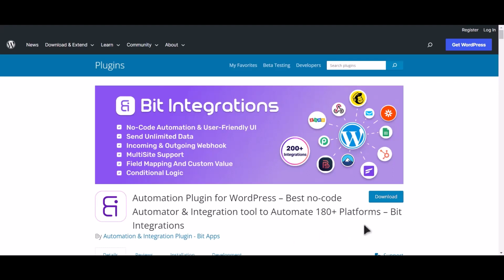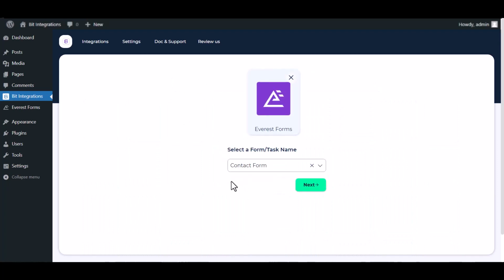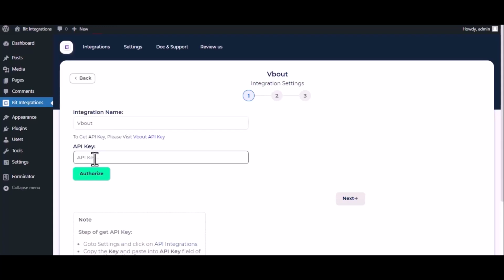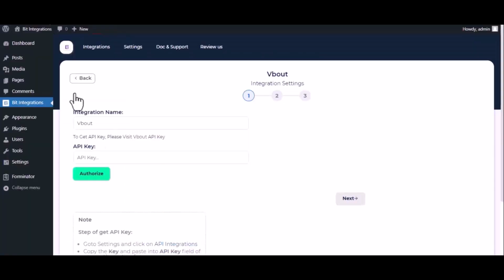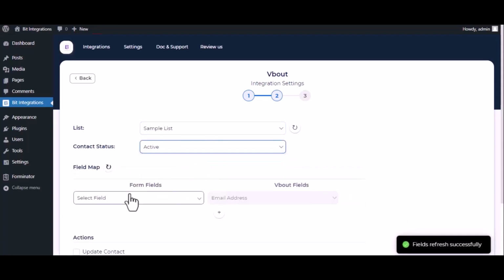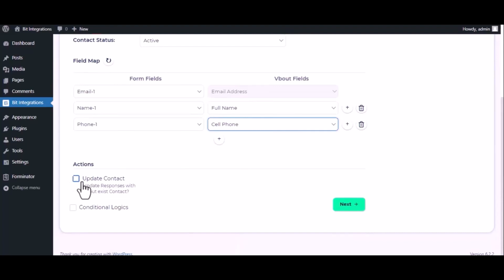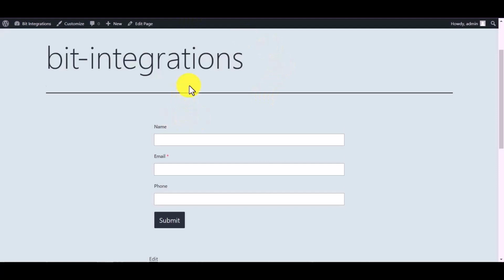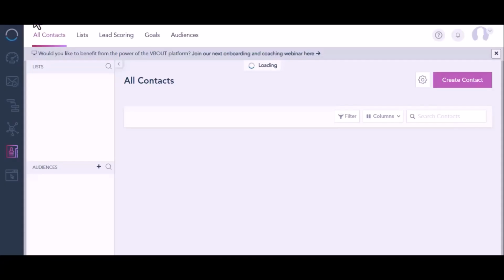Integrating Everest Forms with VBOUT | Step-by-Step Tutorial | Bit Integrations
Discover the seamless integration between Everest Forms and VBOUT using the powerful Bit Integrations WordPress plugin in this informative video. Elevate your email marketing campaigns by connecting your forms with VBOUT and optimize your subscriber management and campaign automation.

📋 Join us as we showcase the integration of Everest Forms with VBOUT using the Bit Integrations plugin for WordPress.
🔗 Seamlessly connect Everest Forms with VBOUT to streamline your form submissions and enhance your email marketing efforts.

Key highlights of this video:

✅ Learn how to effortlessly integrate Everest Forms with VBOUT using the Bit Integrations plugin, allowing you to capture form data and automatically sync it with your VBOUT account.

🚀 Bit Integrations Free Version: Get started with integrating Everest Forms with VBOUT by downloading the free version of Bit Integrations from the WordPress plugin directory:

💼 Upgrade to Bit Integrations Pro: Unlock advanced features and maximize the potential of your Everest Forms and VBOUT integration. Upgrade to the Pro version of Bit Integrations and supercharge your email marketing capabilities:

Integrate Everest Forms with VBOUT effortlessly using Bit Integrations and revolutionize your email marketing strategy.